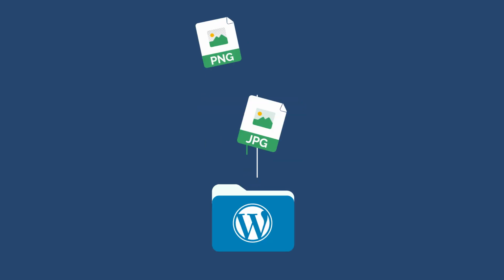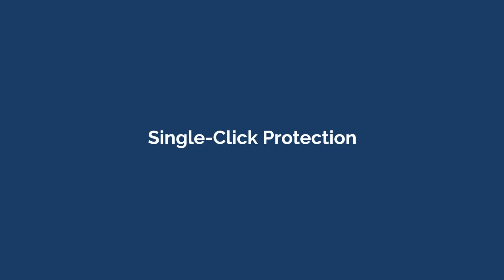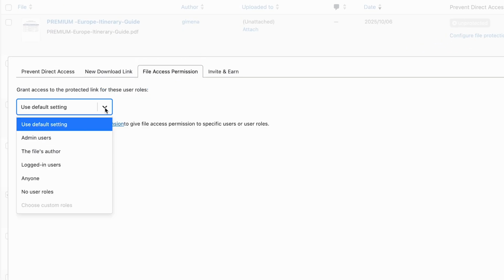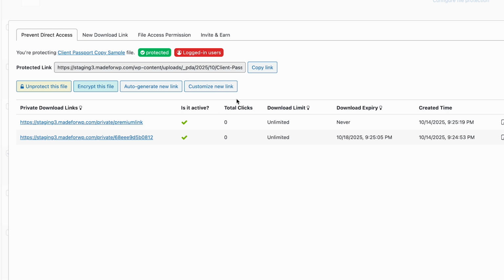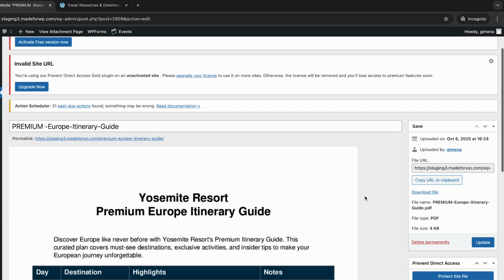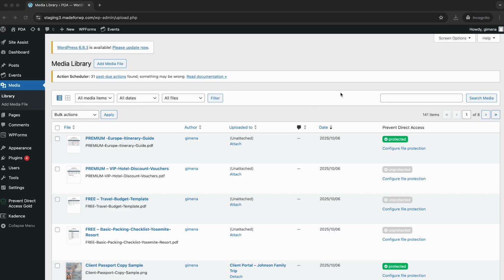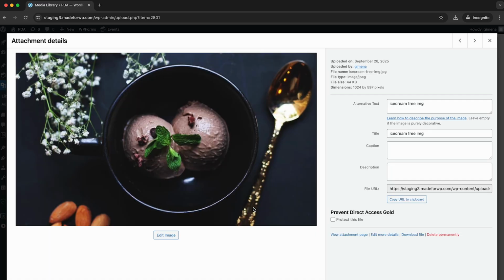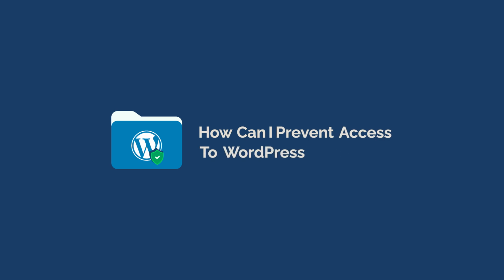Prevent Access To WordPress Files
How to Prevent Access to WordPress Files | Step by Step Guide

Learn how to prevent access to WordPress files and protect your intellectual property from unauthorized users. This tutorial shows you how to secure WordPress files using Prevent Direct Access GOLD, no coding required.

This video walks you through simple methods to protect WordPress files:

✅ Single-click file protection from Media Library
✅ Control access by user roles (logged-in users, admins, custom roles)
✅ Create expiring private download links for secure sharing
✅ Protect files from Attachment Pages and Grid View
✅ Auto-protect all future uploads automatically

You'll also learn how to configure File Access Permissions, generate secure download links, and ensure unauthorized users receive 404 errors or login redirects.

Whether you're protecting member content, digital products, or confidential documents, this guide covers everything you need to secure WordPress file access.